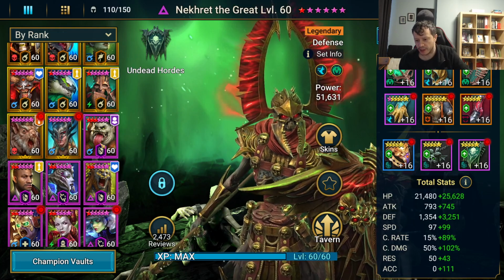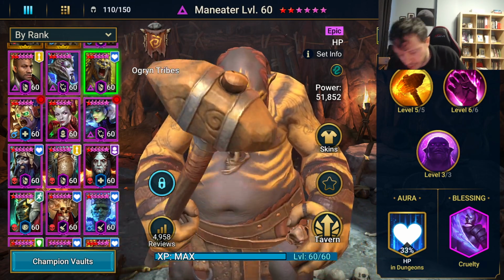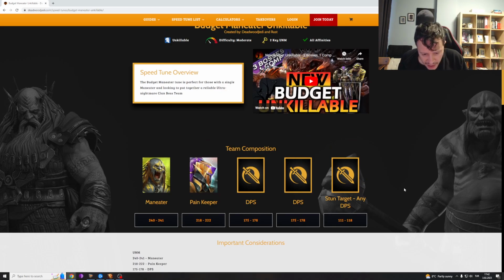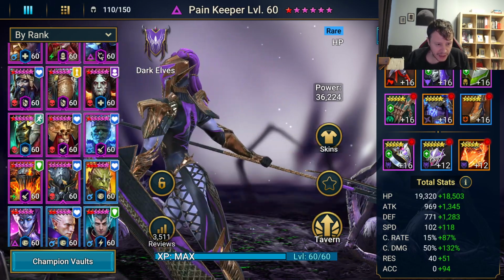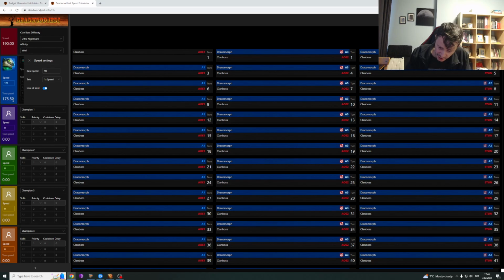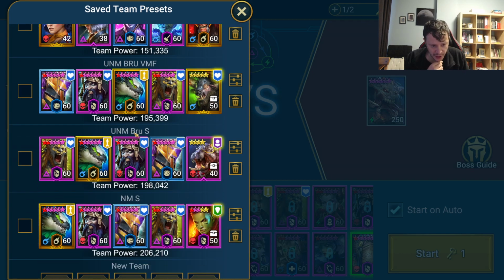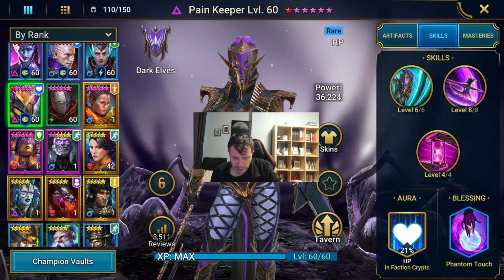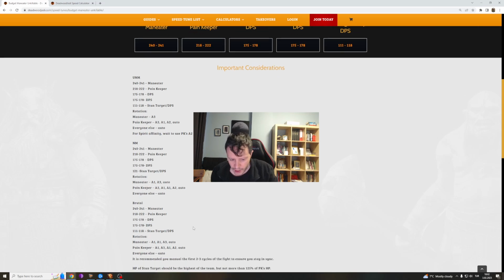[Raid] Budget Maneater/Painkeeper Unkillable